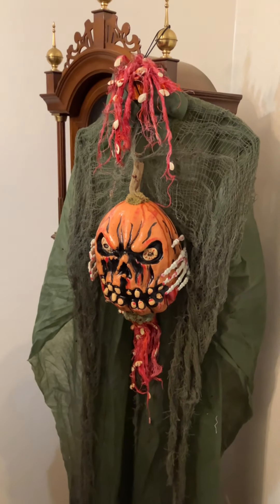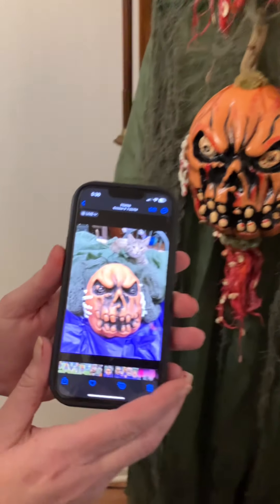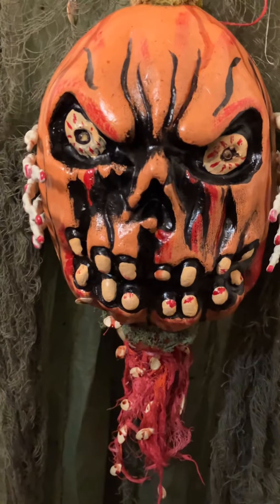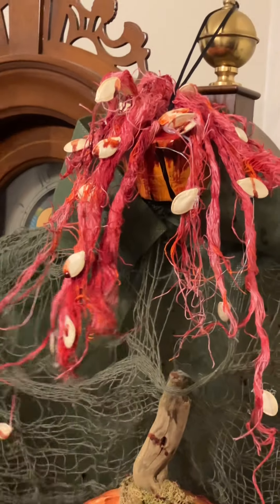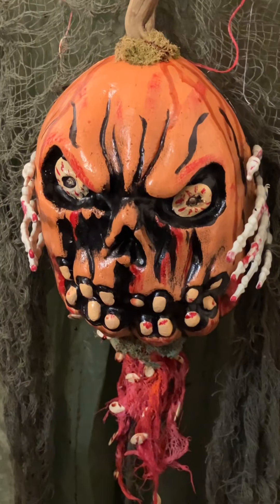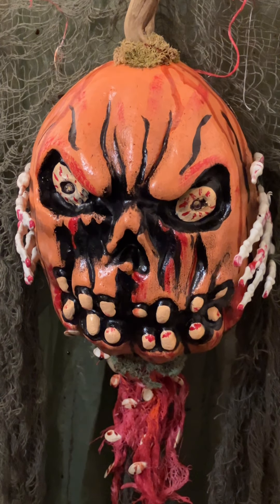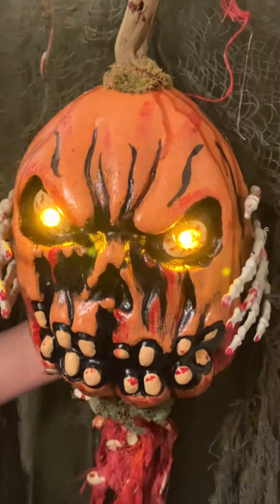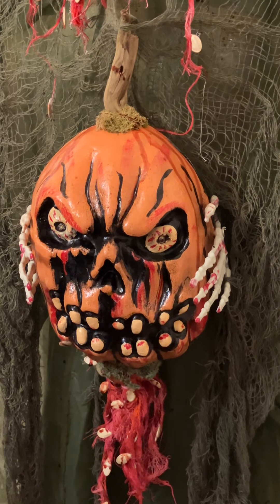Halloween Crafting with Timber 🎃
Timber loves Halloween 🎃. So she buys decorations cheap and dresses them up to be better as you can see.
Hope everyone has fun this All Hollows Eve!